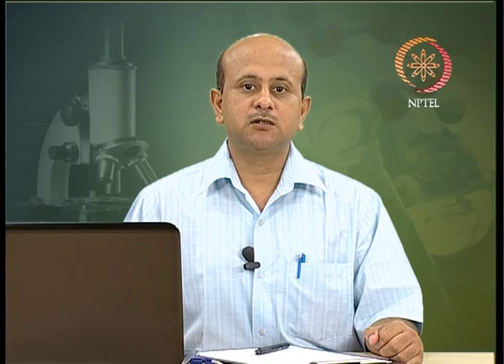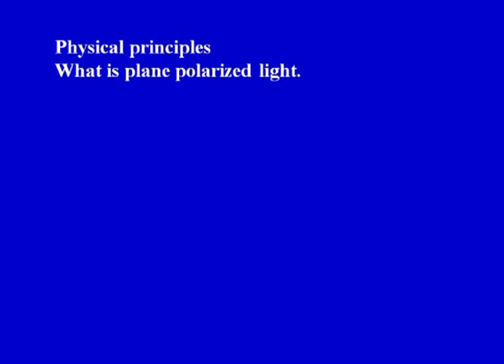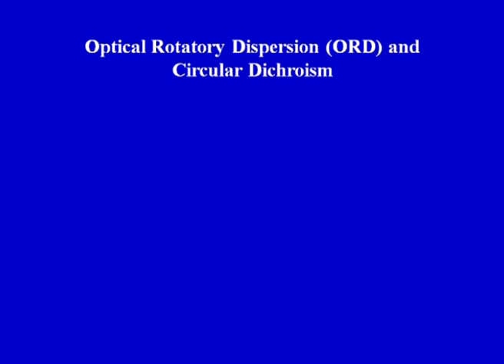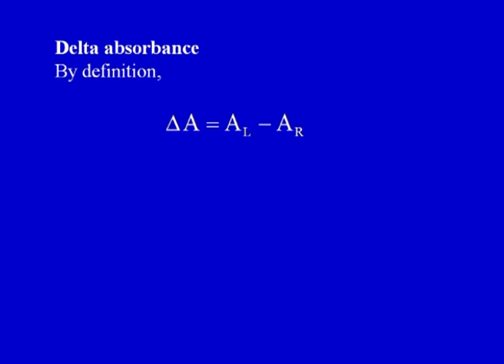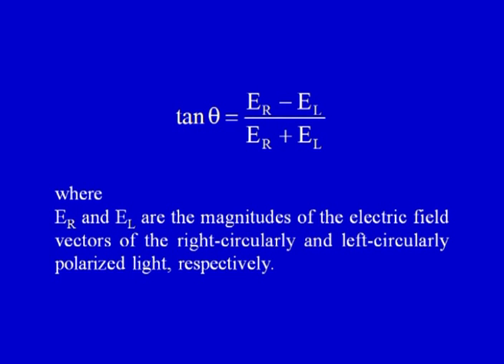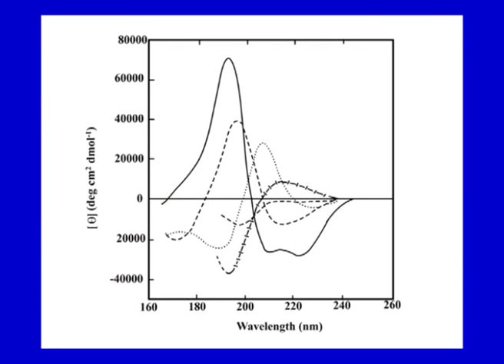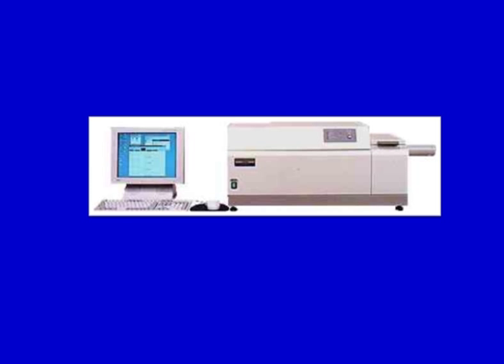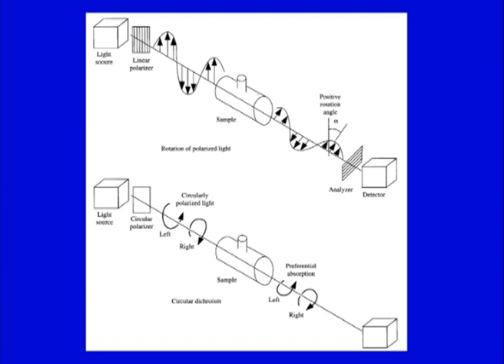Circular dichroism (CD) spectroscopy